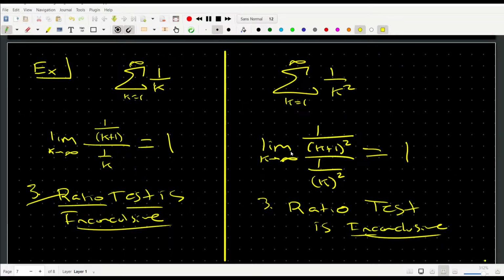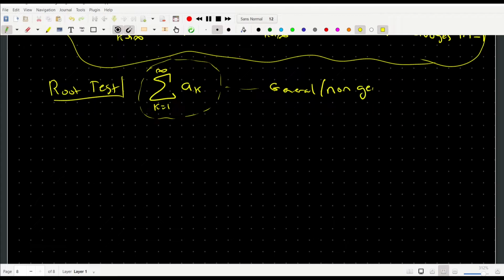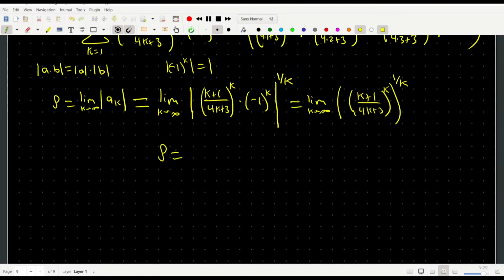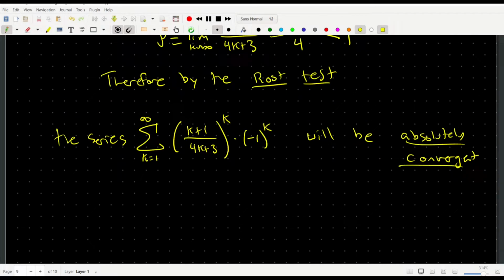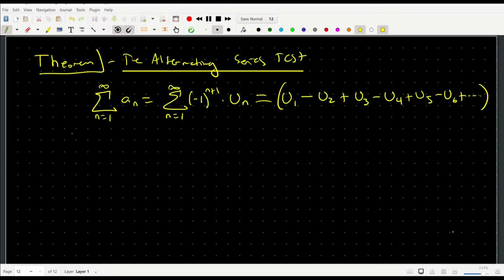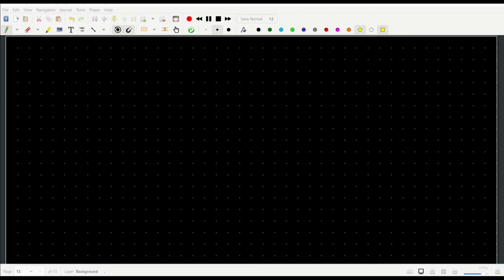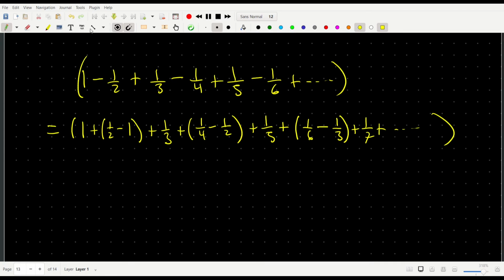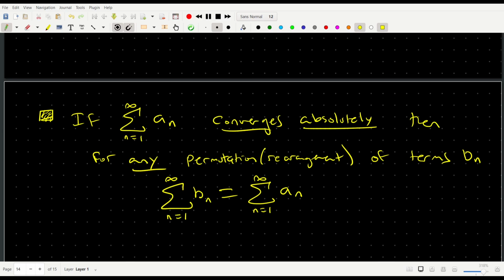Lecture10-Part2: Root Test, Alternating Series Test, Rearrangement Theorems for C.C. and A.C. Series